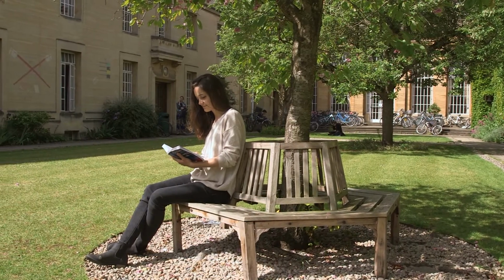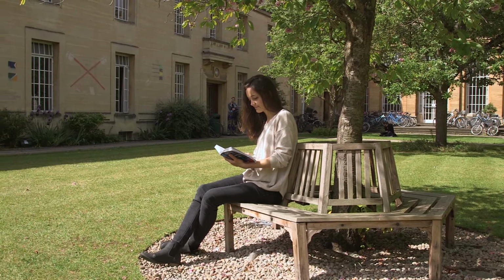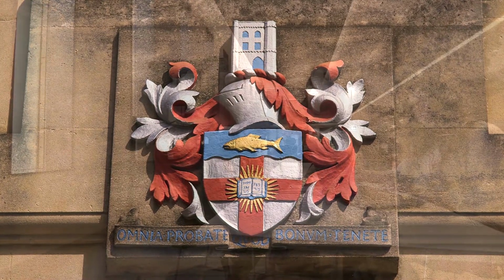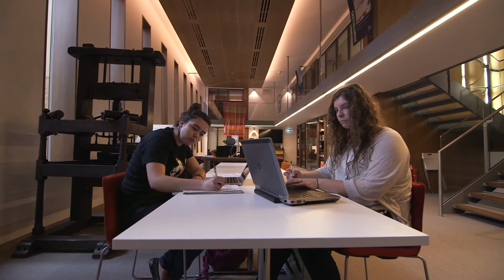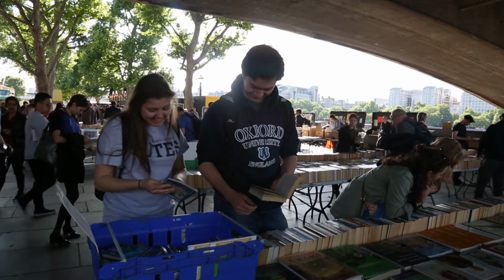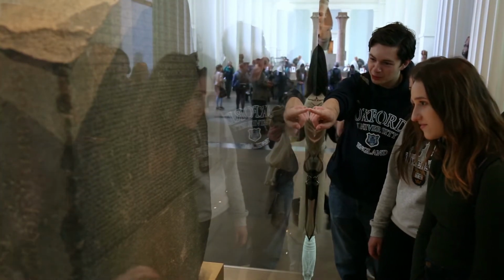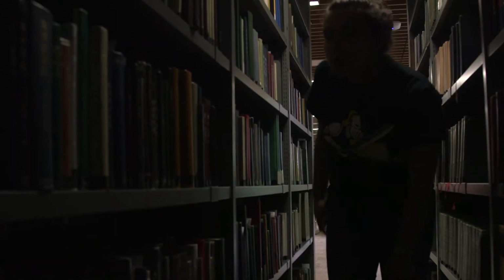IHON-Oxford: Tutorials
The PLU IHON-Oxford Program is located in the small, culturally diverse city of Oxford, England. Program participants — drawn from PLU’s IHON Program—pursue individualized courses of study in tutorials with Oxford scholars, while also exploring place-based learning with a PLU faculty member.

While it is not quite true that in Oxford, as the writer William Hazlitt sarcastically noted, one is made wiser just by being surrounded by its “streets paved with the names of learning,” and “green quadrangles breath[ing] silence of thought,” this very old city and university are nevertheless inspiring places for PLU students to live and study.